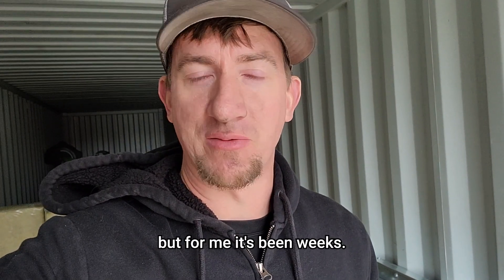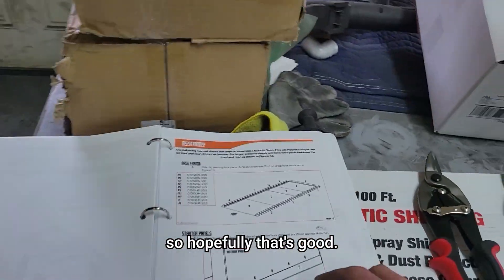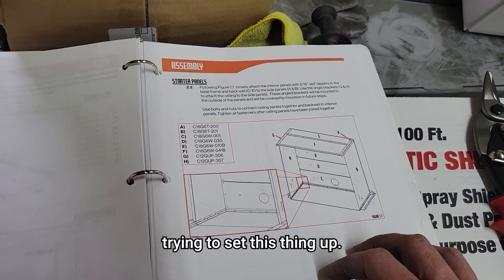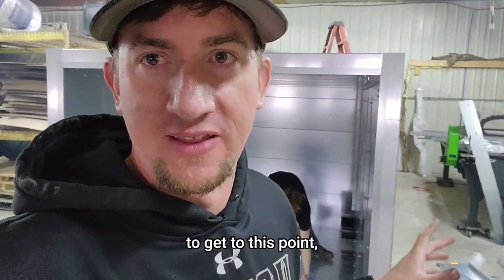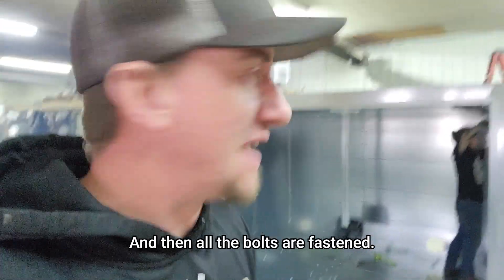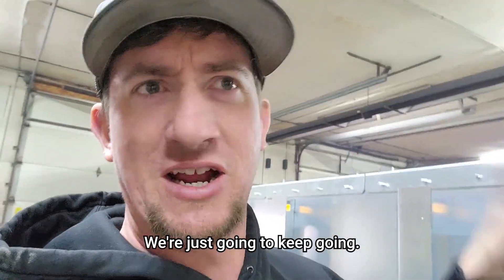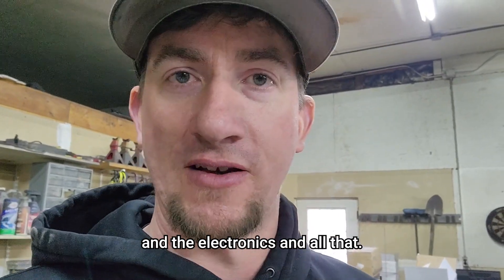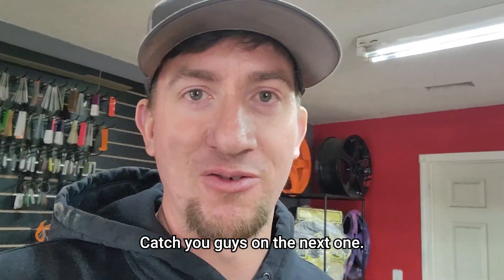Building A Powder Coating Oven! Part 1 - Columbia Coatings Kool Koat Oven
Right Now Powder Coating (RNPC) owner Dan/Daniel Fitzpatrick and his powder coating team build, assemble, and put together a Columbia Coatings Kool Koat oven in this informative time lapse video. This particular oven is 6 foot tall, 6 foot wide, and 8 feet deep allowing for ample space for the oven process in the powder coating pipeline. For PART 2 check out

Learn how to powder coat with step-by-step guidance.
Access a community of like-minded individuals for support.
Get direct feedback and troubleshooting help from the community and you.
See real success stories and outcomes from the community members.
Be one of the first to save money!  Price goes up every 10 members!

Would you like to support our powder coating channel?

Ebay List:
Paint Booth
EZ50 Powder coating gun kit
Kool Koat HD Powder Coating Gun (KKHD)